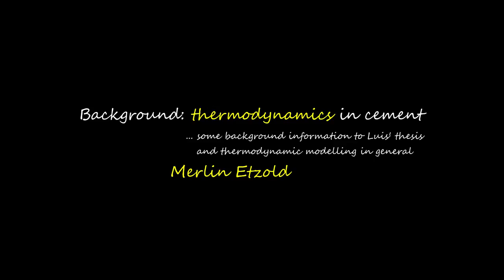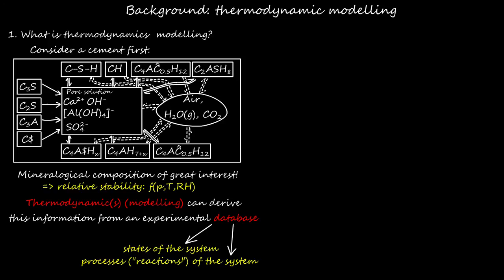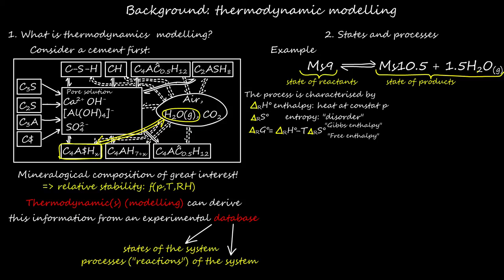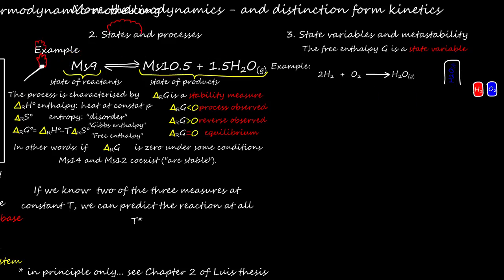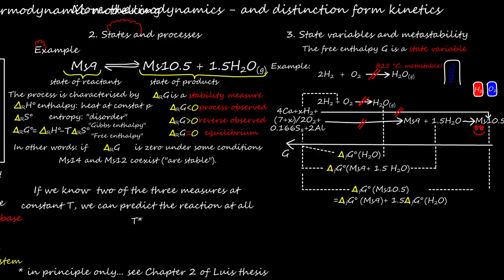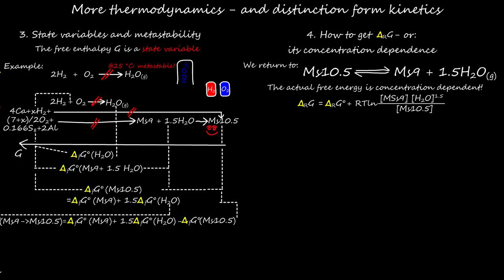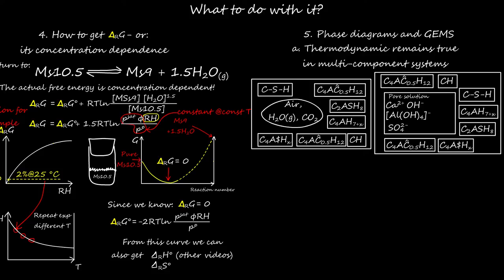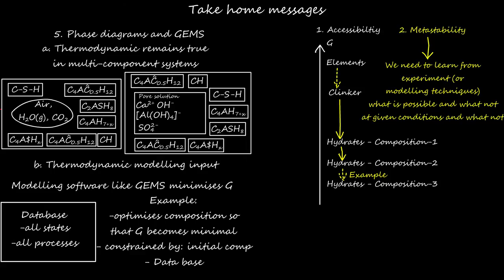Introduction to thermodynamics in cement